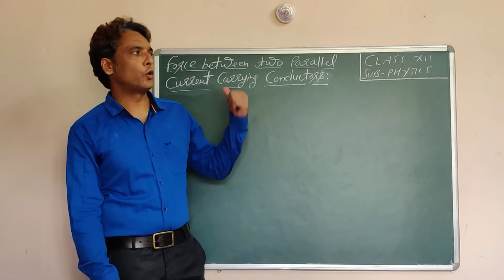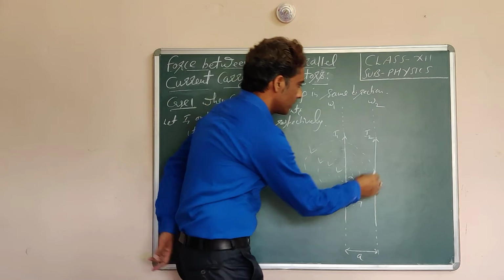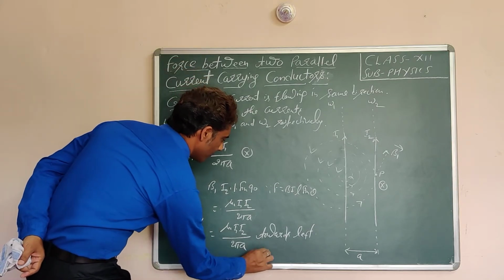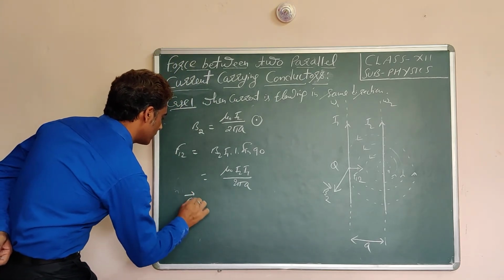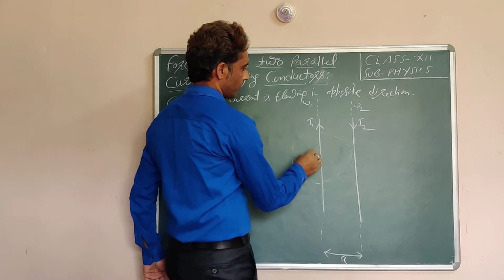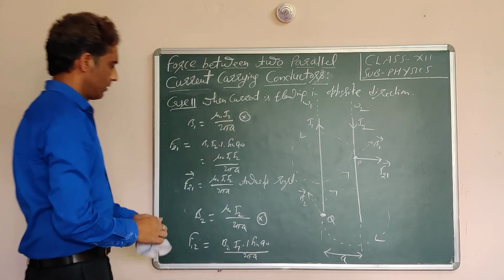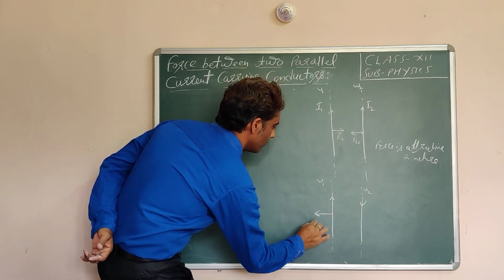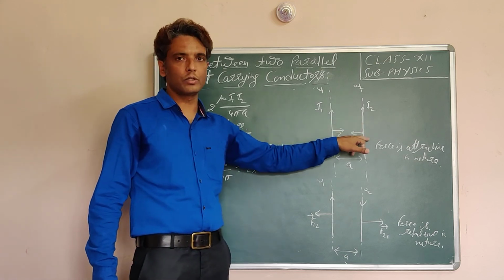Physics Class XII- Force between two parallel current carrying conductors.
Force between two parallel current carrying conductors, definition of ampere